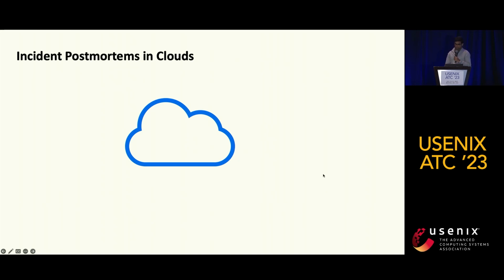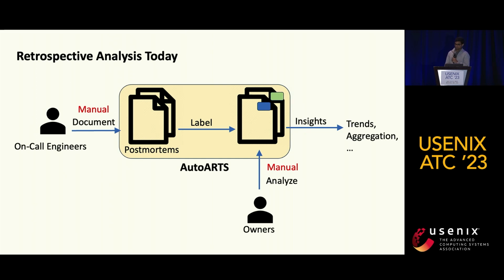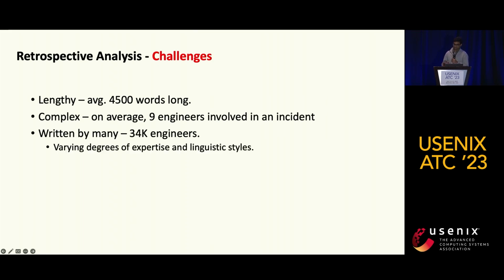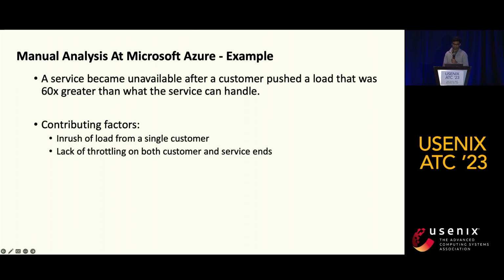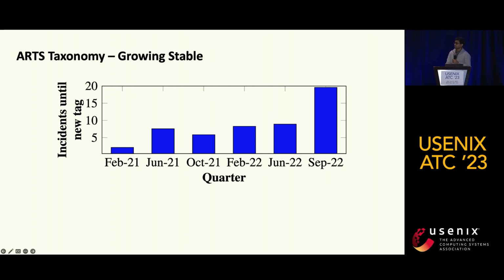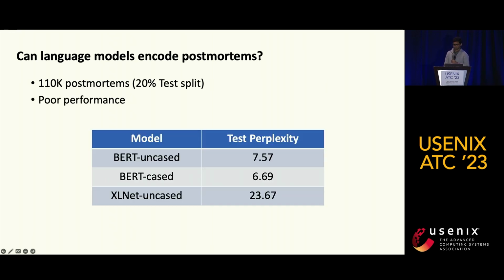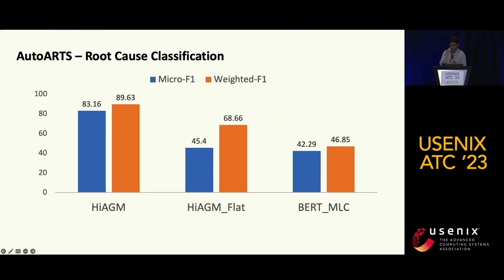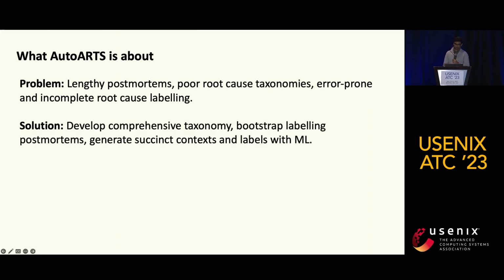USENIX ATC '23 - AutoARTS: Taxonomy, Insights and Tools for Root Cause Labelling of Incidents in...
USENIX ATC '23 - AutoARTS: Taxonomy, Insights and Tools for Root Cause Labelling of Incidents in Microsoft Azure

Labelling incident postmortems with the root causes is essential for aggregate analysis, which can reveal common problem areas, trends, patterns, and risks that may cause future incidents. A common practice is to manually label postmortems with a single root cause based on an ad hoc taxonomy of root cause tags. However, this manual process is error-prone, a single root cause is inadequate to capture all contributing factors behind an incident, and ad hoc taxonomies do not reflect the diverse categories of root causes.In this paper, we address this problem with a three-pronged approach. First, we conduct an extensive multi-year analysis of over 2000 incidents from more than 450 services in Microsoft Azure to understand all the factors that contributed to the incidents. Second, based on the empirical study, we propose a novel hierarchical and comprehensive taxonomy of potential contributing factors for production incidents. Lastly, we develop an automated tool that can assist humans in the labelling process. We present empirical evaluation and a user study that show the effectiveness of our approach. To the best of our knowledge, this is the largest and most comprehensive study of production incident postmortem reports yet. We also make our taxonomy publicly available.